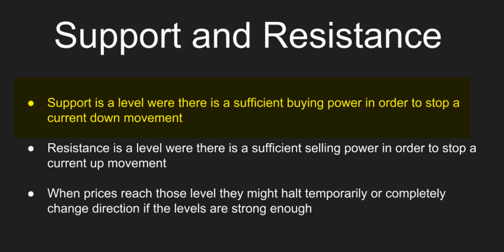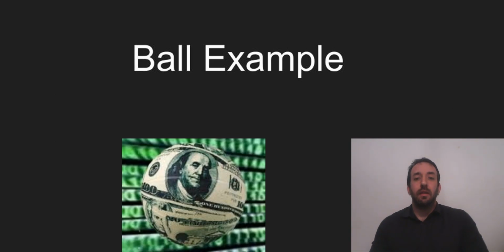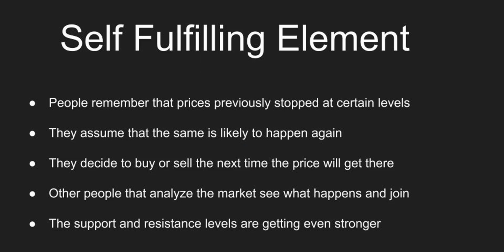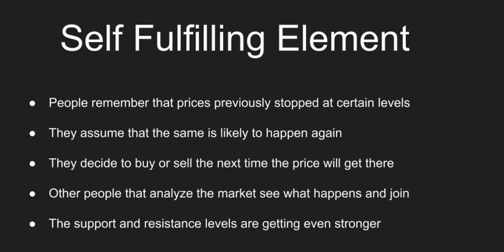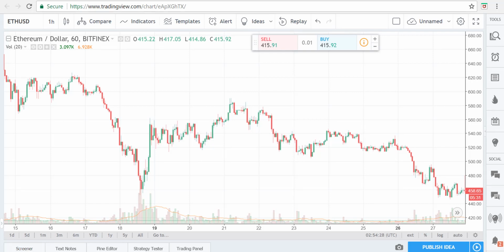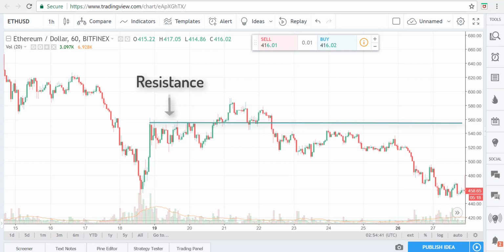Crypto Chart Analysis - Support and Resistance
➡️ Top automated trading platform with a trusted registered broker (ALL countries)

Here I talk about support and resistance levels which are among the most important technical analysis tools. If you trade cryptocurrency, you must know what they are and how to use them.  In this video we go over the basic of supports and resistances. By the end of it, you should understand how it works, and more importantly, how you can make money from it.  When you approach crypto chart analysis you should first of all identify what kind of market there is right now. If the market is trending, then support and resistance would be way more efficient. The reason is that the cryptocurrency prices tend to stop and reverse around the same levels in a trending market. When you know how to find these levels you can easily make profits by buying and selling at the right points. When the price reaches those level is usually stop, at least for a little while. If the currency support or resistance region is strong enough, it might even cause a complete reversal pattern. With an example, you see how to draw a valid line. Another important thing to note is that  whenever there is a breakout of one of the levels, they switch their roles. So a support becomes a resistance and vice versa. As you can see in the charts that i show, you could easily make huge profits by applying very basic chart analysis technique.

I hope you find it helpful. Please let me know in the section below if you have any questions or requests.